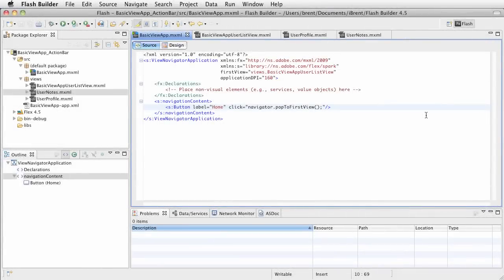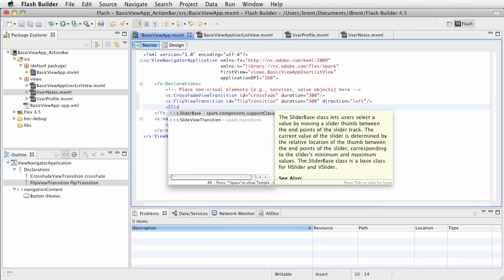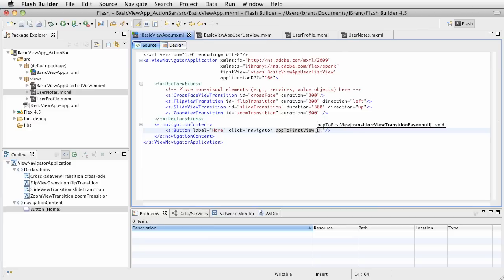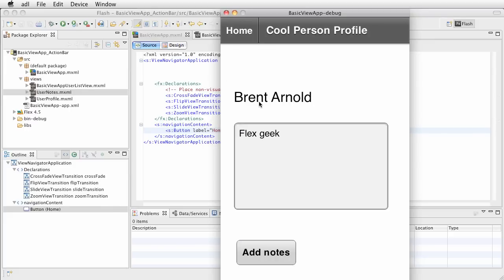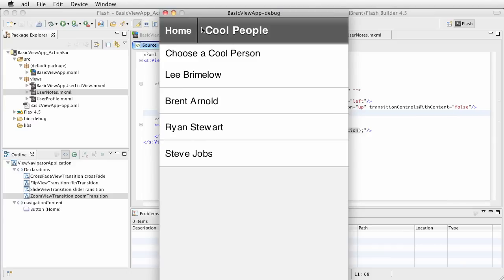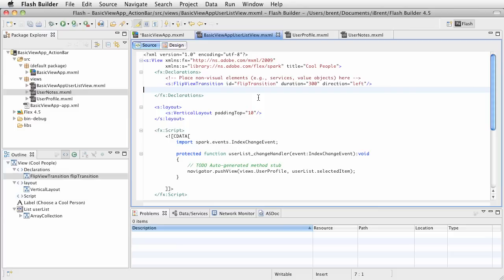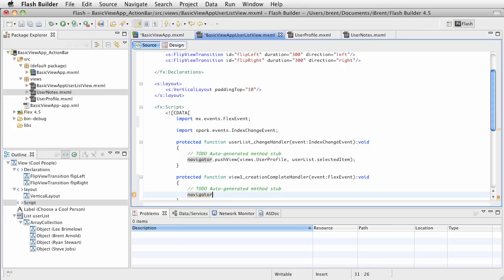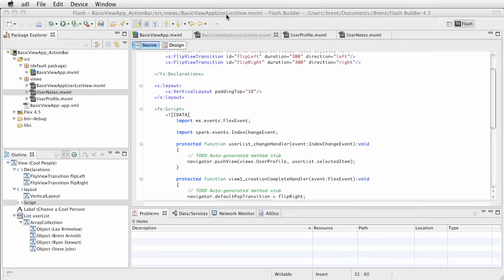FB 4.5: BasicViewApp - View Transitions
Here I cover the basics of View Transitions. I'll show you the four transitions available to the mobile projects: FlipViewTransition, SlideViewTransition, CrossFadeViewTransition, ZoomViewTransition. View transitions can be applied to individual views or you can set defaultPushViewTransition and defaultPopViewTransition to globally affect the views in that ViewNavigator stack.